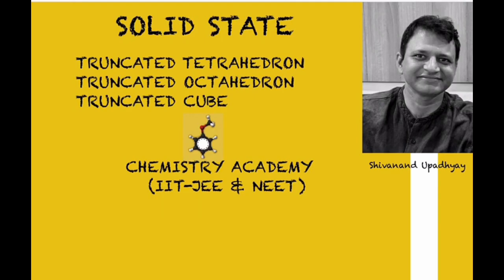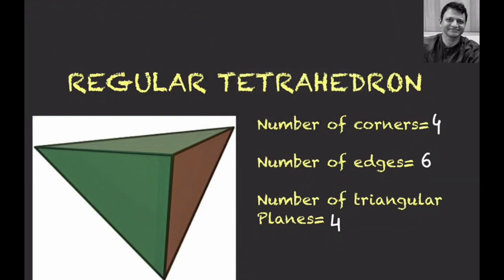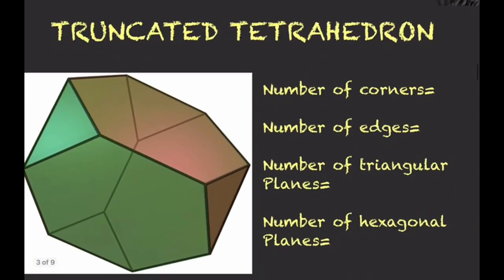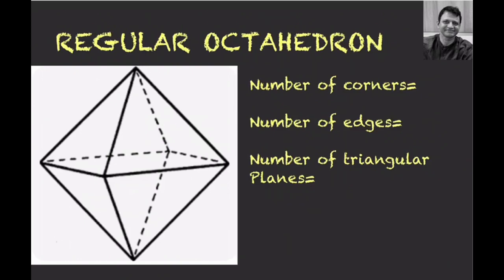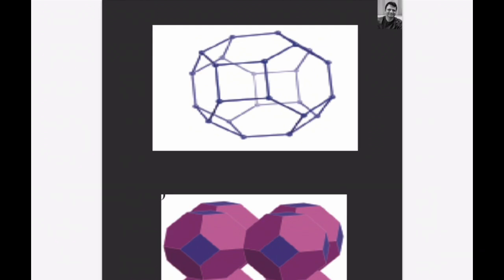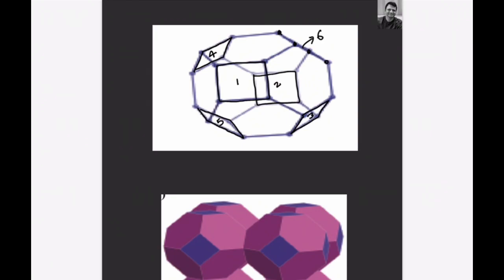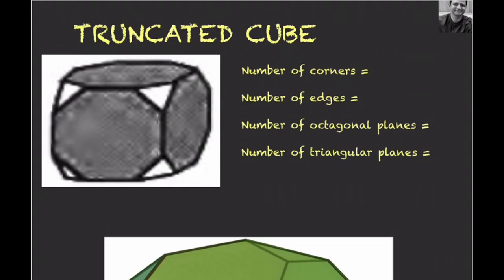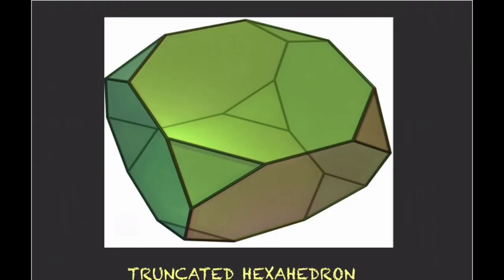Truncated Octahedron || Shivanand Upadhyay || IIT || NEET || JEE || OLYMPIADS || CBSE || KVPY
This video is regarding truncated geometry like truncated tetrahedron, truncated octahedron, truncated cube. This concept was asked in JEE advanced 2011 based on which several good problems can be framed.
Zeolites have truncated octahedron geometry.
Timeline:
Intro - 00:00 - 00:38
Truncated tetrahedron - 00:39 - 04:11
Truncated octahedron - 04:12 - 11:20
Truncated cube - 11:21 - 14:12
Outro - 14:13 - 14:29